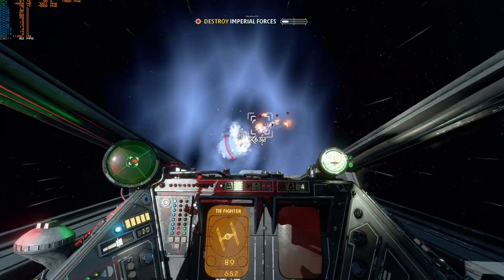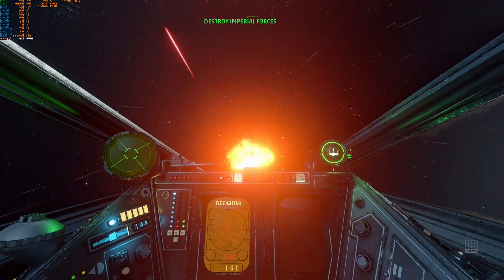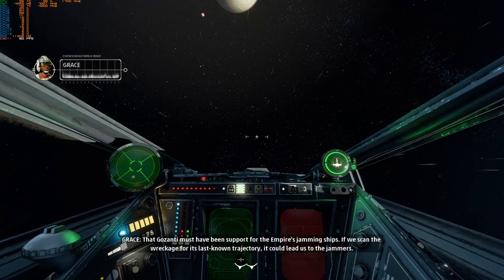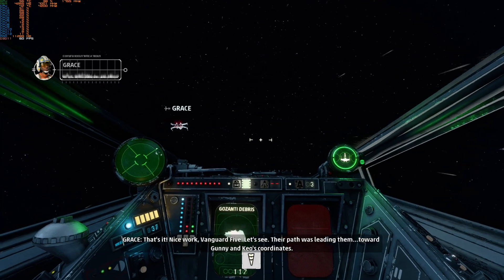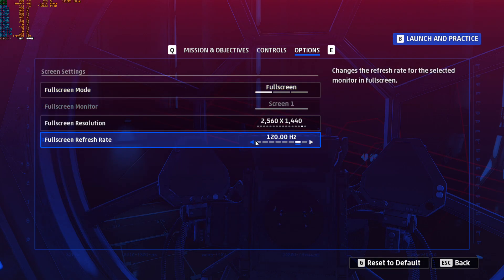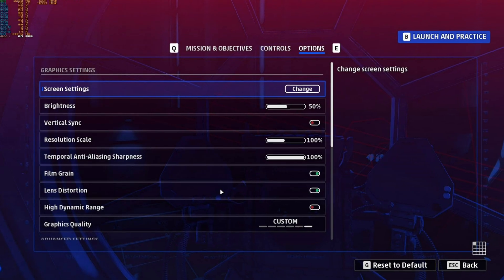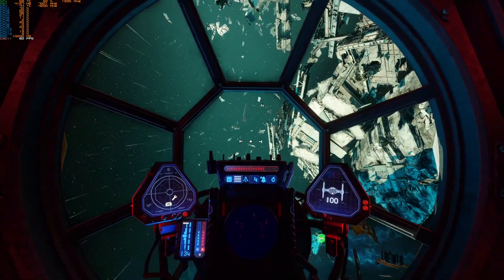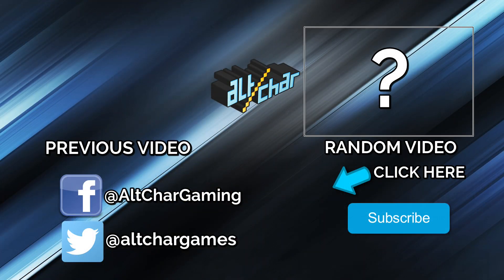Star Wars: Squadrons - How to Fix the Low FPS Issue on PC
In this short video guide, we will show you how to fix the low FPS issue that's currently plaguing the PC version of Star Wars: Squadrons.